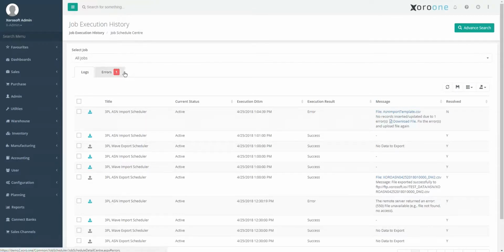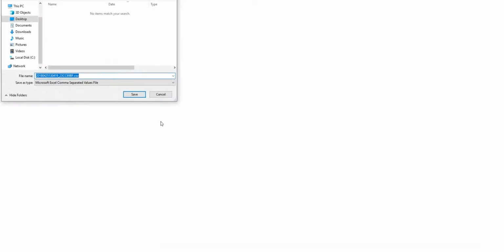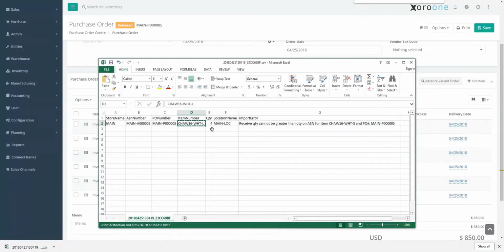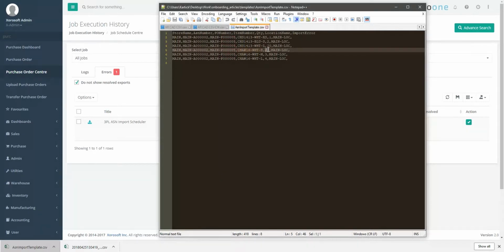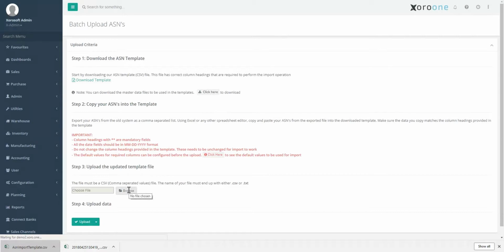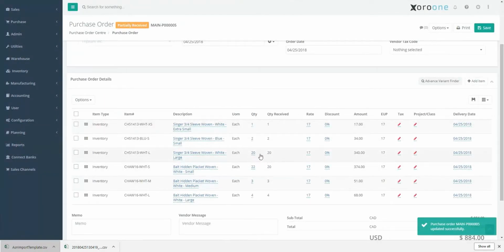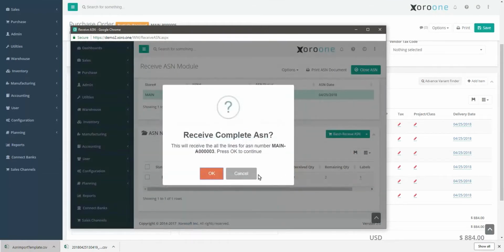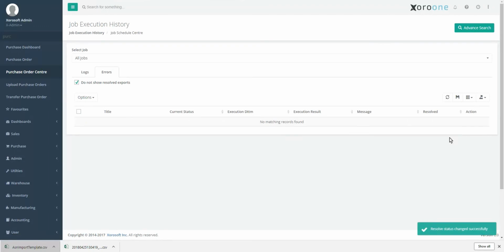XoroERP Purchasing Tutorial - Handle Oveshipments on a PO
Learn how to Handle Oveshipments on a PO in XoroERP